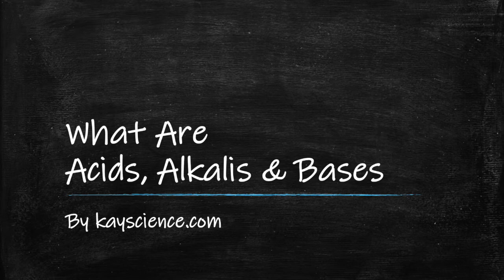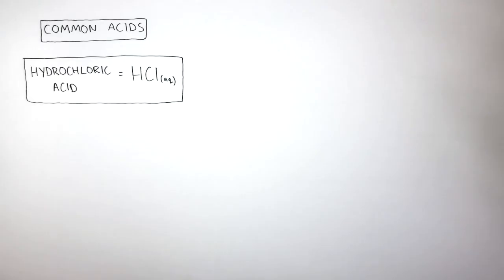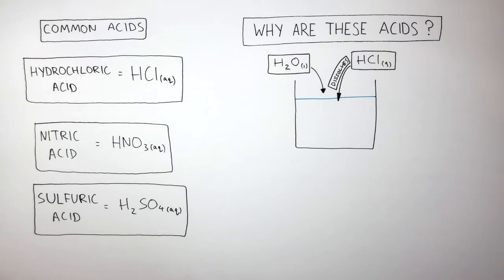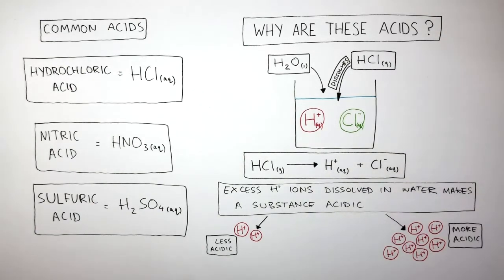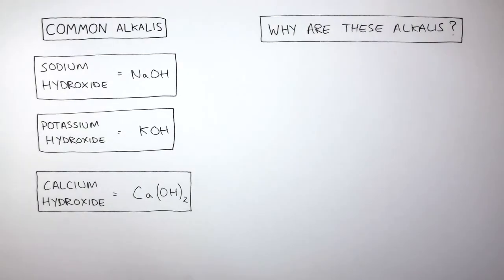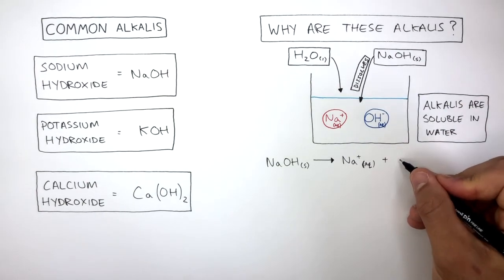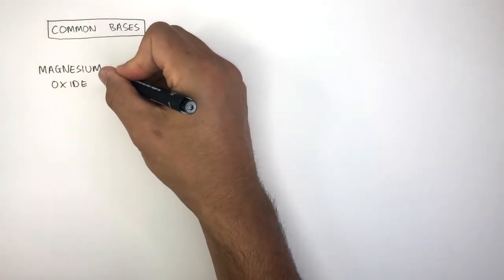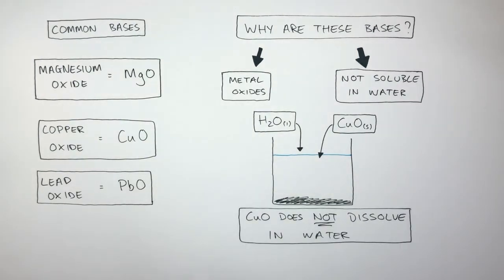GCSE Chemistry - What Are Acids, Alkalis & Bases | GCSE Chemistry (9-1) | kayscience.com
Hydrogen ions (H+) make solutions acidic. Hydroxide ions (OH-) make solutions alkaline. Acids are substances which have excess hydrogen ions (H+) when dissolved in water. Alkalis are substances which have excess hydroxide ions (OH-) when dissolved in water. Bases are metal oxides. Alkalis are soluble in water and bases are insoluble in water.